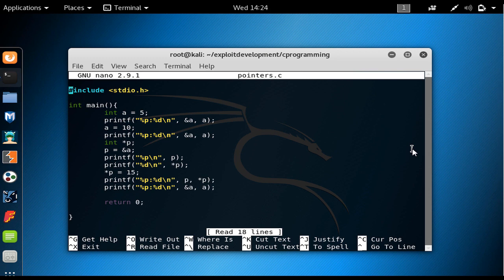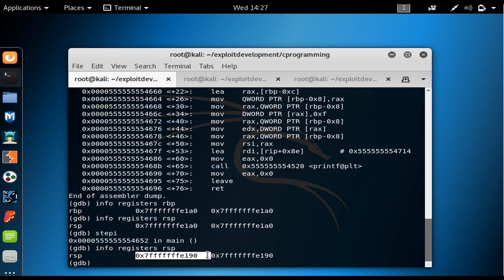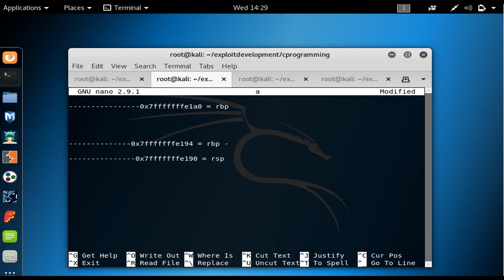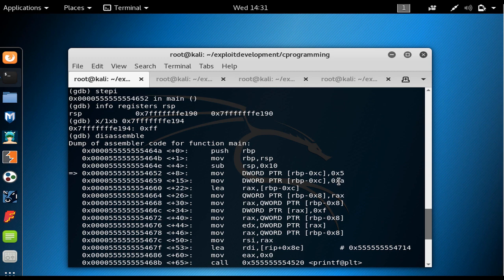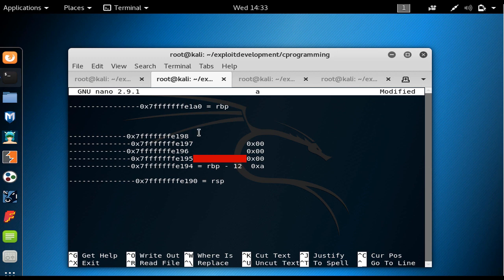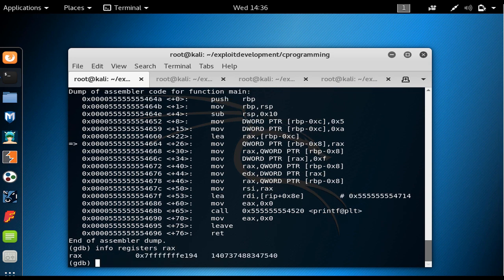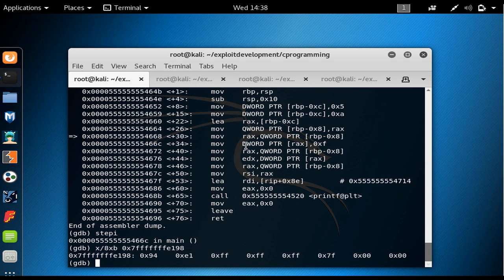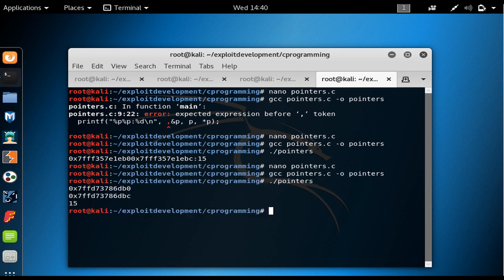tracking pointers in memory and stack using gdb